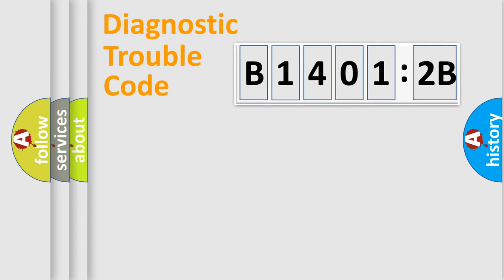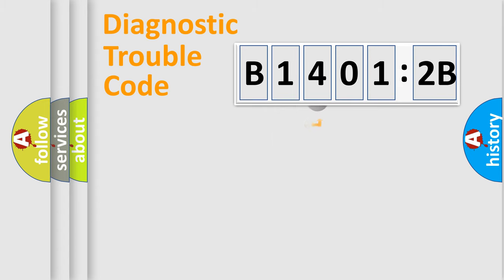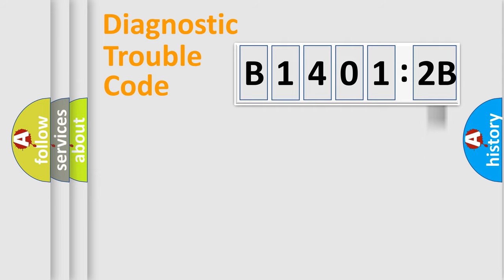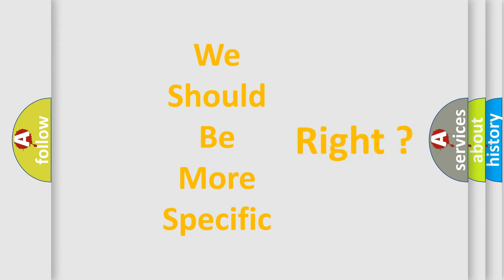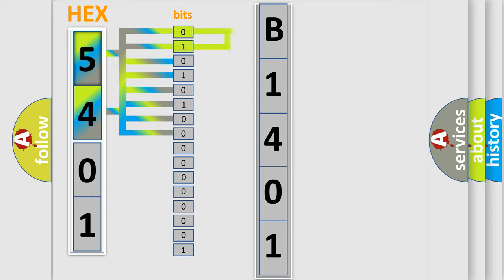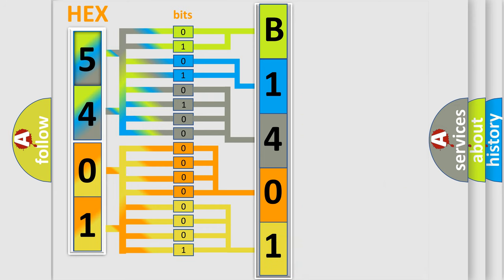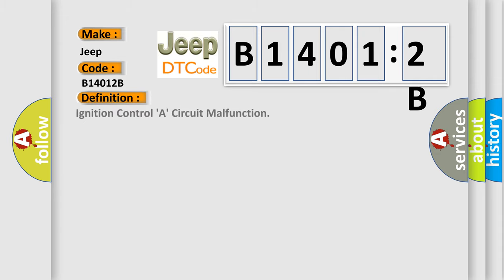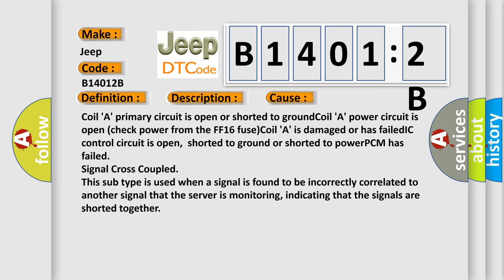DTC Jeep B1401-2B Short Explanation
Contents:
0:21 Basic DTC analysis according to OBD2 protocol standard.
1:48 Insight into programming
2:58 A diagnostically understandable description of the Diagnostic Trouble Code
3:05 Basic error definition

Make:
Jeep
Code:
B1401 2B
Definition:
Ignition Control A Circuit Malfunction
Description:
Engine started,engine running,and the PCM detected the time of the fault fall occurrence was more than the time of the EST fall occurrence,or the EST fault occurred on the falling edge.Note: This code sets if 40 faults occur within 80 test cycles.
Cause:
Coil A primary circuit is open or shorted to groundCoil A power circuit is open (check power from the FF16 fuse)Coil A is damaged or has failedIC control circuit is open,shorted to ground or shorted to powerPCM has failed
Failure Type:
Signal Cross Coupled
This sub type is used when a signal is found to be incorrectly correlated to another signal that the server is monitoring, indicating that the signals are shorted together